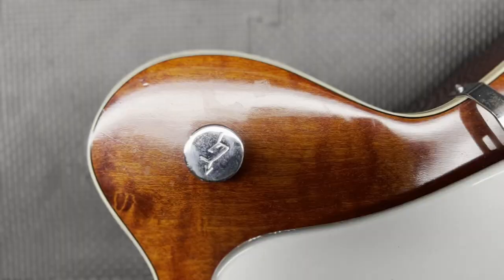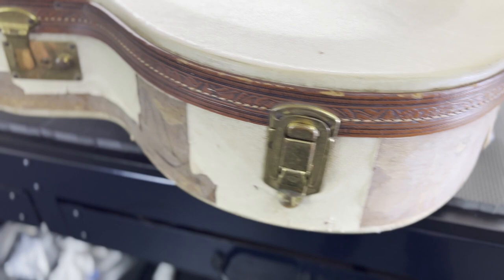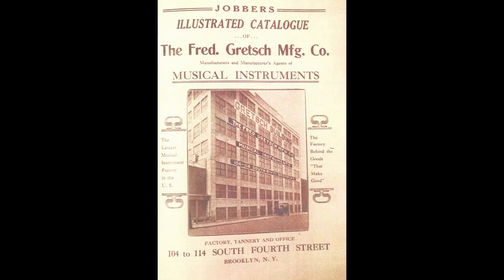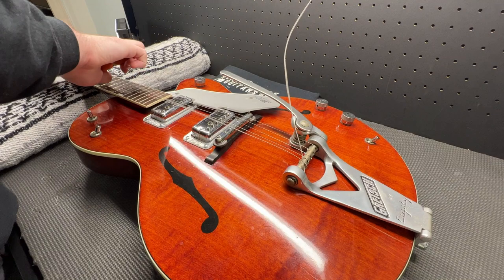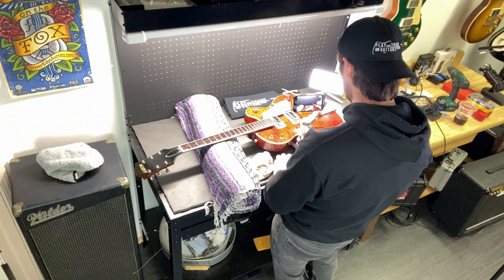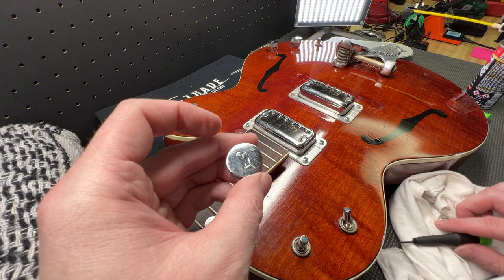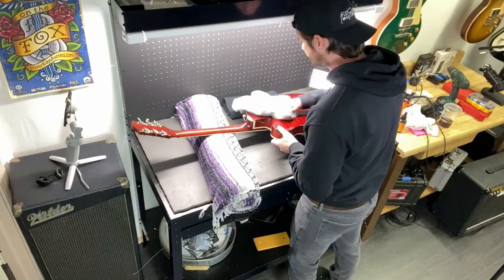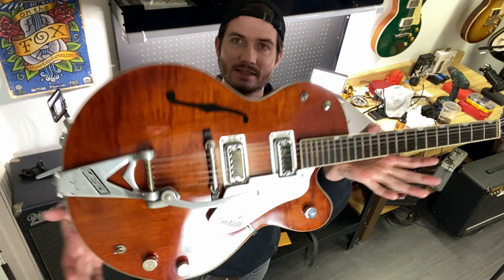George Harrison's Gretsch Guitar // Chet Atkins 6119 Tennessean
1962 Gretsch 6119 Chet Atkins Tennessean // The George Harrison Guitar // On The Bench

In this episode of ON THE BENCH, We take apart and talk specs on a 1962 Gretsch 6119 Chet Atkins Tennessean, the same guitar played by George Harrison with THE BEATLES! His actual guitar sold at auction in 2015 for. HOW MUCH? Watch to find out!

DROP A COMMENT: How great is that GREAT GRETSCH SOUND?

DROP ANOTHER COMMENT: How pumped are you for the GET BACK Beatles doc?

Chet Atkins and George Harrison are both amongst our absolute favorite guitarists.

VIDEO CHAPTERS
0:00 Subscribe to WIN
0:06 George Harrison's Gretsch Guitars
1:20 1962 Gretsch Tennessean
3:14 Gretsch Production History
3:48 Disassembly
5:09 Electronics
7:45 Specs
9:05 Playing Demo